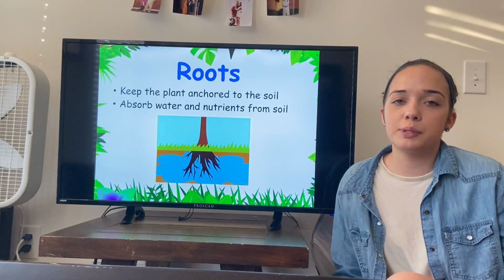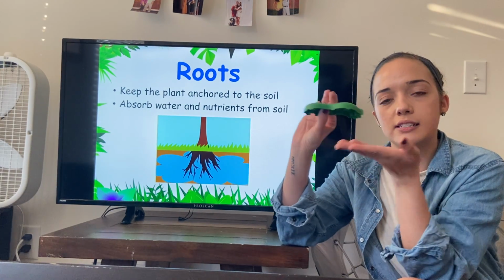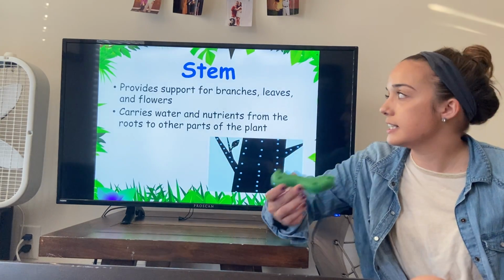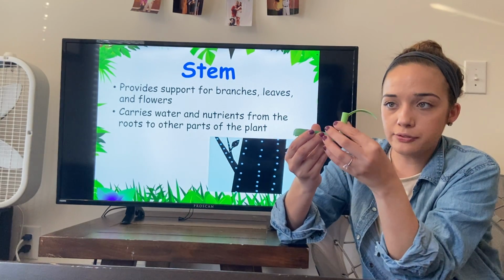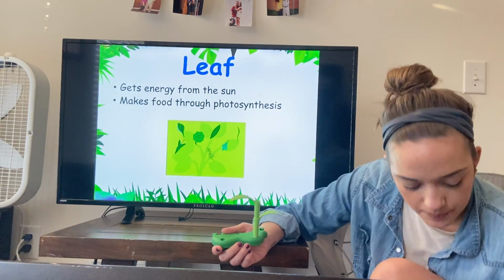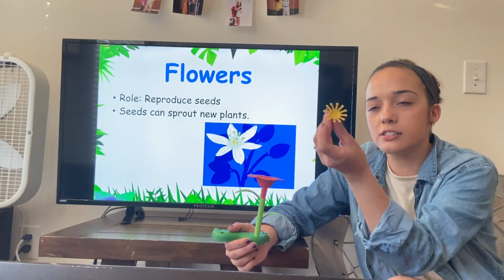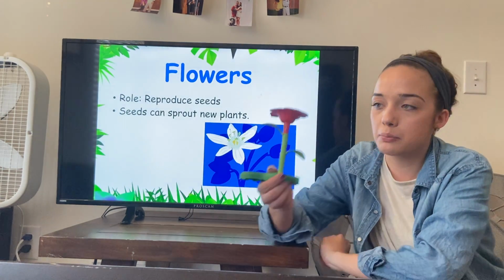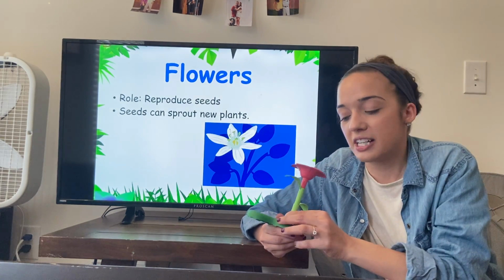Parts of the Plant Introduction